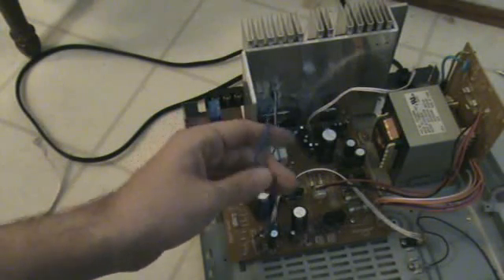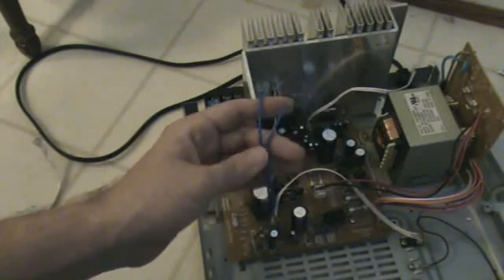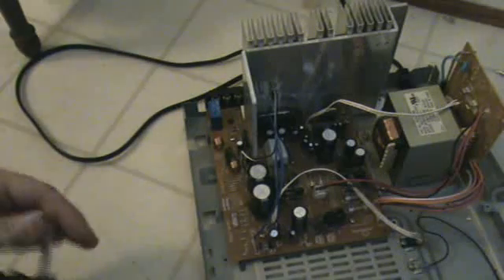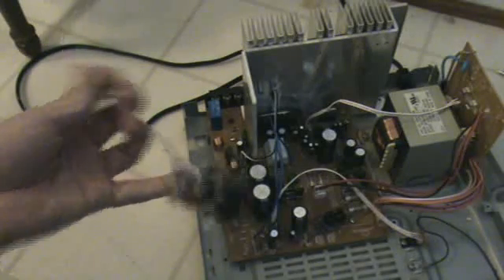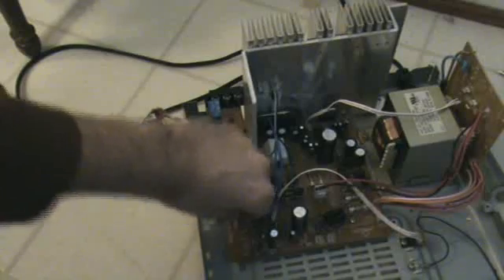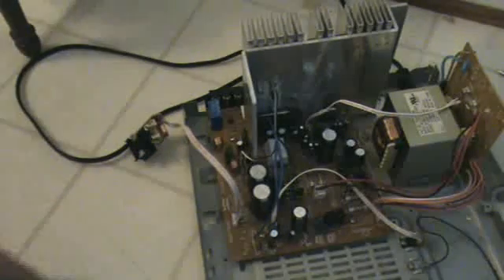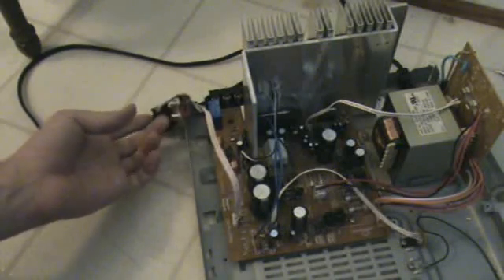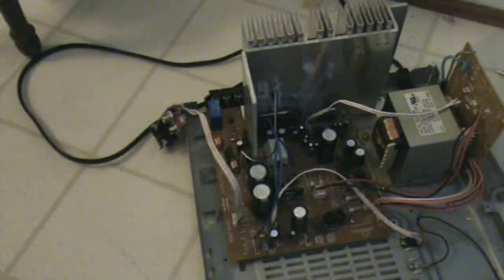Circuit Hacking: Back-Tracing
This is an amplifier I hacked out of an old stereo.  It's going to power a subwoofer.